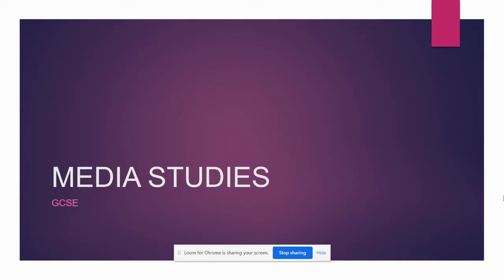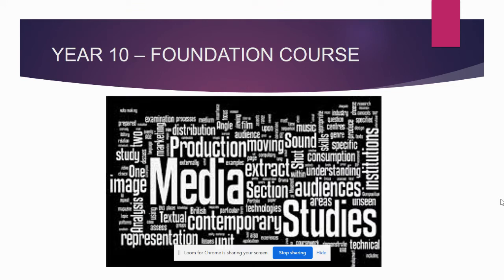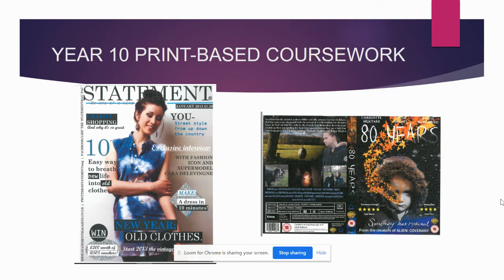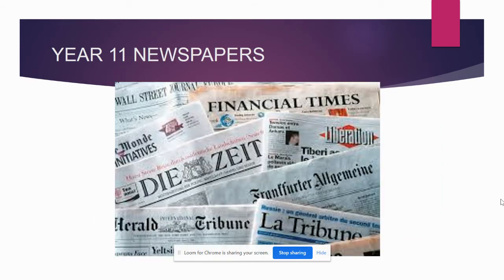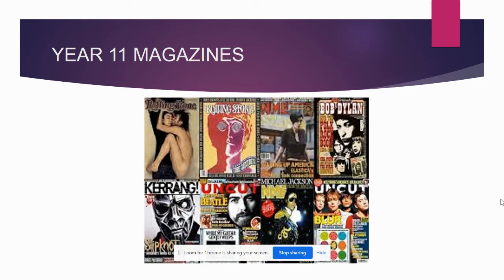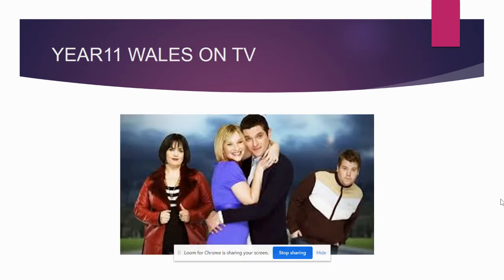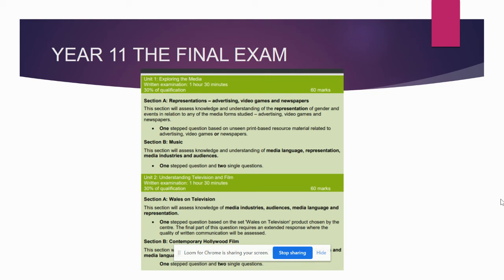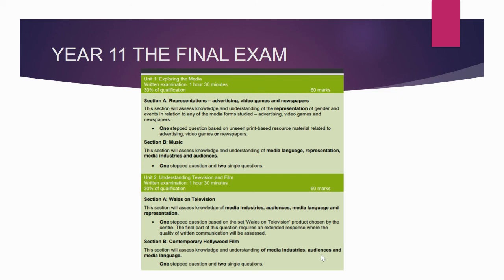MEDIA STUDIES INTRO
An introduction to the GCSE in Media Studies that is on offer at Croesyceiliog School.